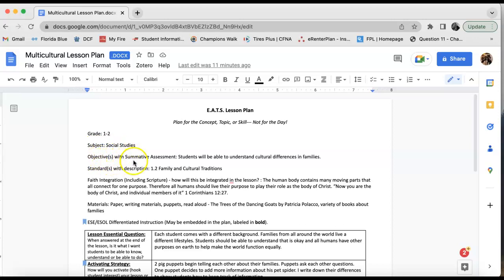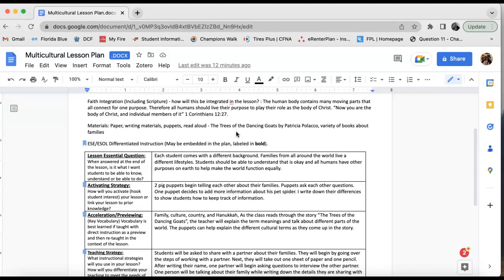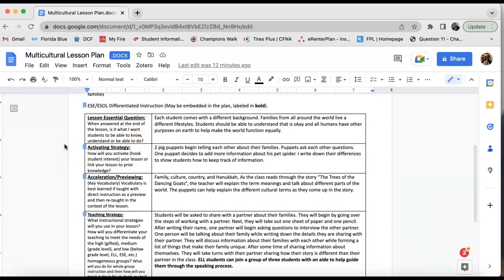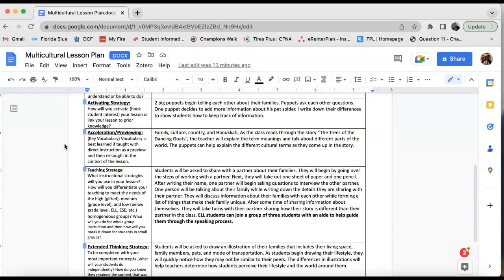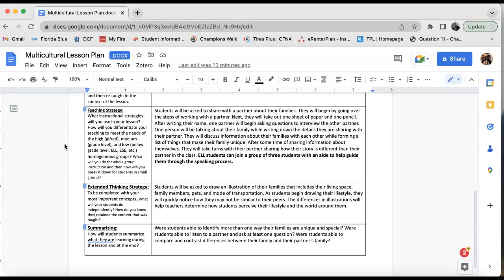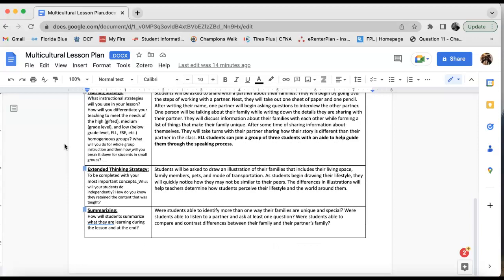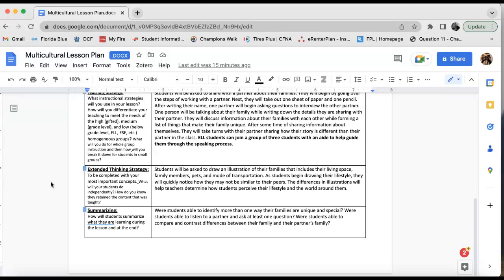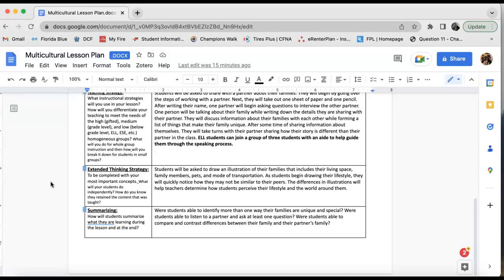Multicultural Lesson Plan